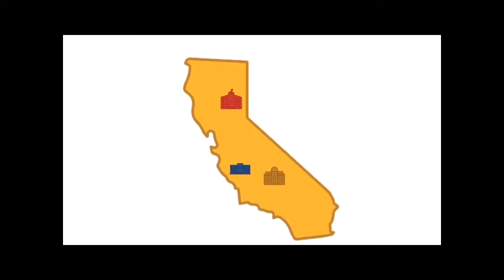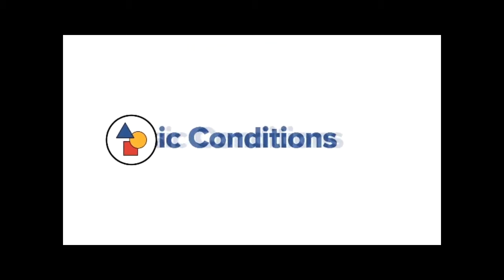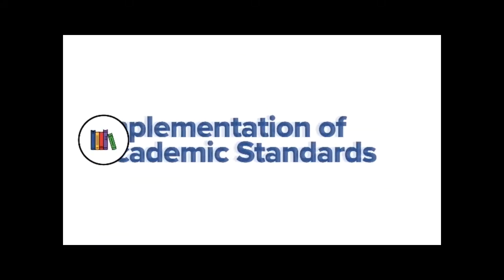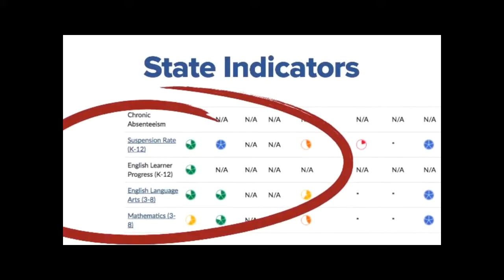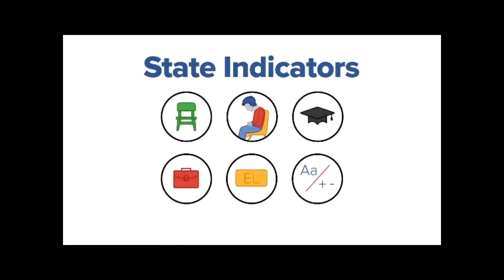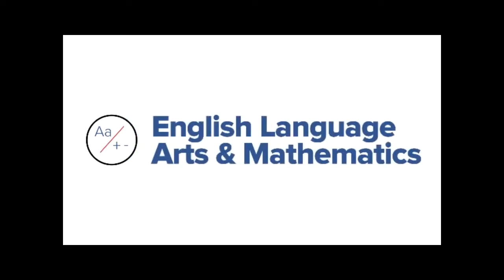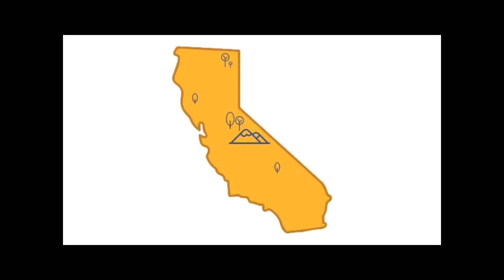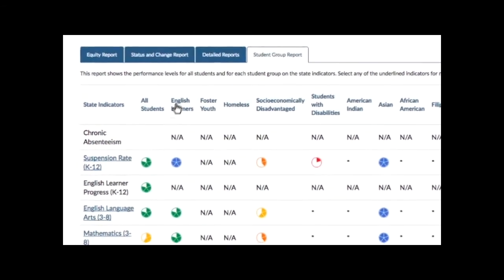Colusa County Office of Education Dashboard